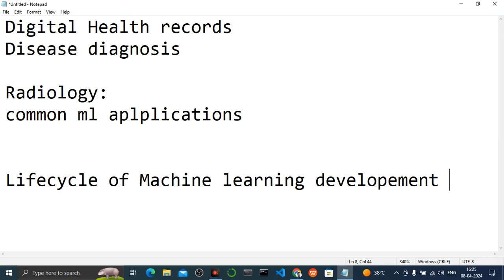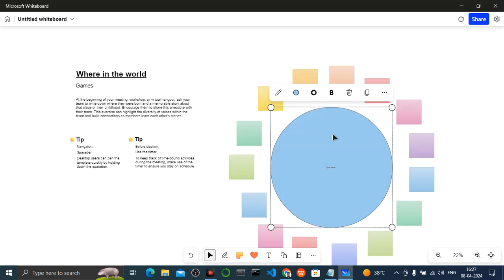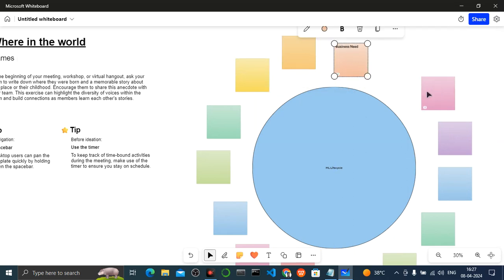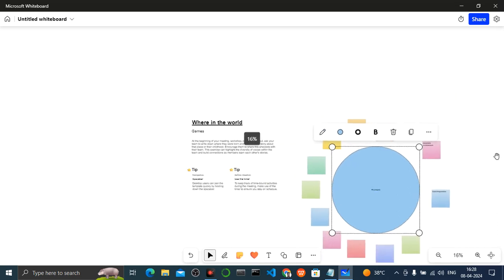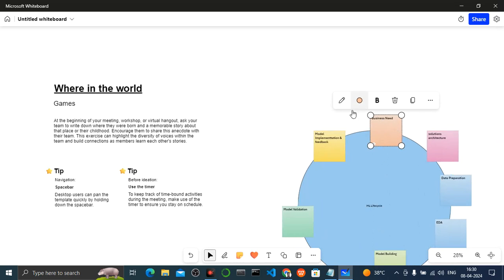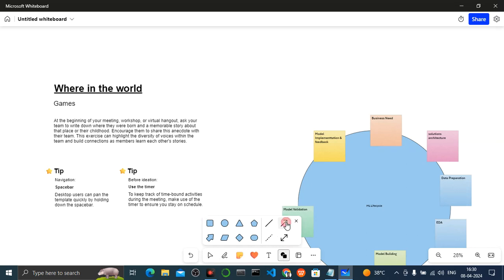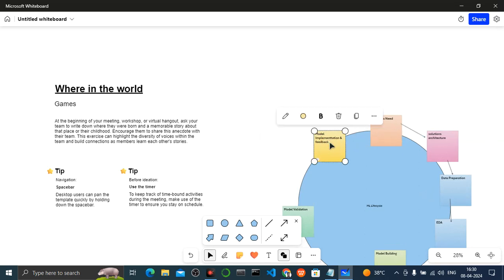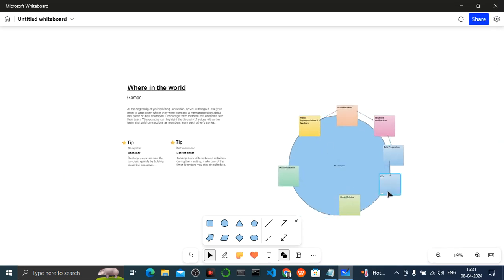Machine Learning Lifecycle for Healthcare Data Analysis in Python 3.x -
In  this  video discuss about : ML Lifecycle or Data Science LifeCycle All Lifecycle for Datascience Project to any Sector

 Introduction to working with Healthcare data set
Key difference between machine learning development and data science life cycle
 Understanding the machine learning life cycle
Data Science Lifecycle Overview
ML Lifecycle Universal Framework
Data preparation is crucial for understanding and using the required data.
 ML Lifecycle involves EDA, model building, validation, and deployment
 Life cycle of machine learning projects

- Implementation of small Python code to demonstrate machine learning in healthcare domain
- Clarification that the data used is not real and not for any other purposes

- Machine learning development is referred to as data science life cycle in certain books
- Understanding the general life cycle model for machine learning application across various domains

- Exploration of business needs
- Designing the solution architecture and data preparation

- Exploratory Data Analysis (EDA) is the first step in the lifecycle, focusing on understanding the data.
- The lifecycle includes model building, validation, implementation, and feedback, followed by considering business needs.

- Creating machine learning solution architecture involves collaboration between ML engineers and data team
- Conceptualization of business needs into technical architecture is crucial during this stage
- Identifying and sourcing the necessary data for the project from different sources.
- Classifying the data sources and formats to streamline data wrangling and ensure only relevant data is used.
- EDA involves basic statistics, identifying variable types, and directing model building
- Model building includes analysis, selecting techniques, building benchmark models, and identifying the best algorithm
- Includes solution architecture, data preparation, model building, validation, feedback, and implementation
- Next video will cover implementation of patient electronic health record dataset in healthcare domain

to Discuss about your Project

YOU JUST NEED TO DO